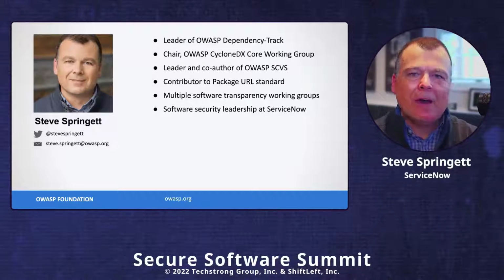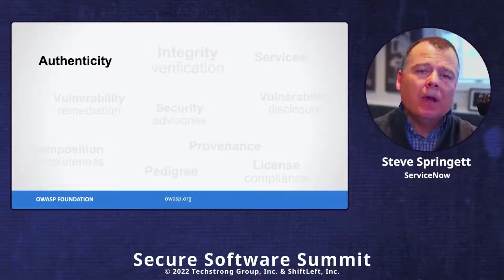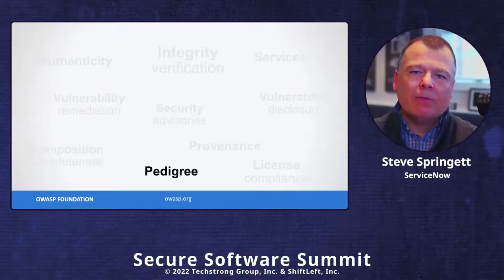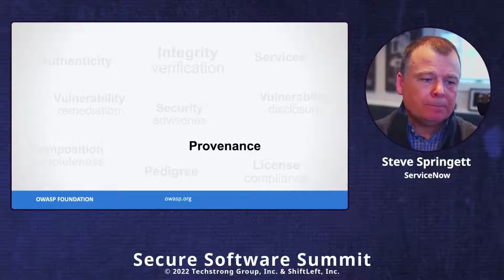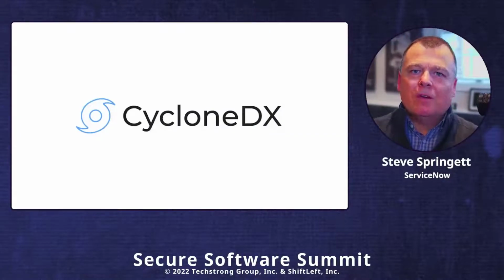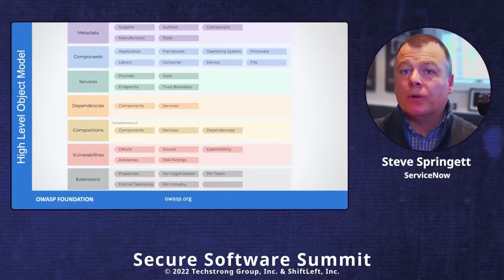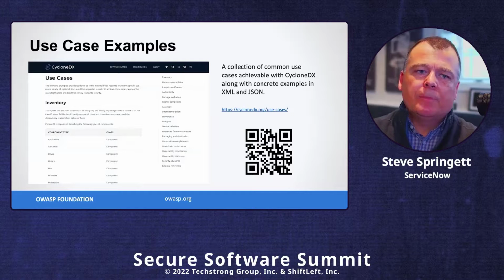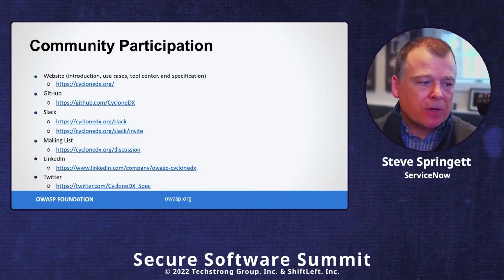Behold, the SBOM: Practical and Strategic Advice for Making SBOM Work for You | Steve Springett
Software Bill of Materials (SBOM) have gained wide-spread support from the software industry, to critical infrastructure, to the White House. Not all SBOMs, SBOM formats, or methods of creation are created equal. In this session, transparency in the software supply chain will be highlighted along with strategies for effectively using the OWASP CycloneDX SBOM standard to make better risk-based decisions. Real-world examples will be discussed along with the various methods of SBOM creation and their trade-offs. Example use cases will be presented that illustrate common software supply chain scenarios and how they can be represented in CycloneDX and communicated to others in the supply chain.